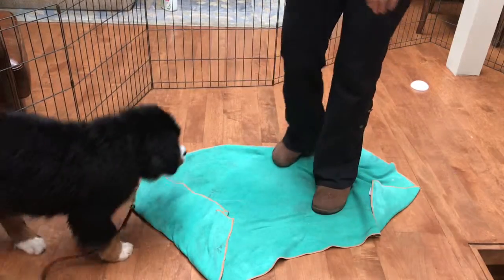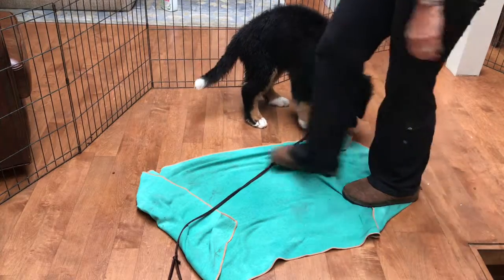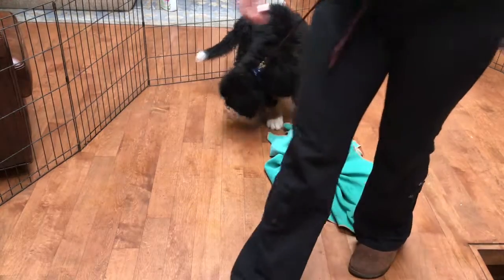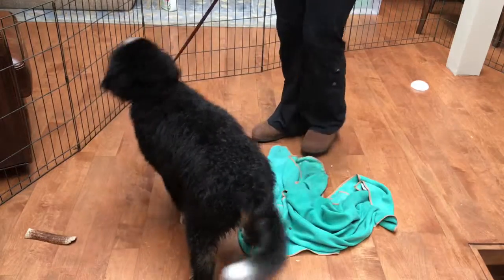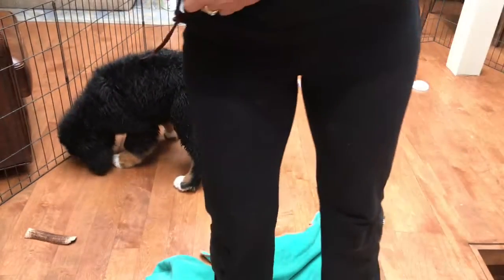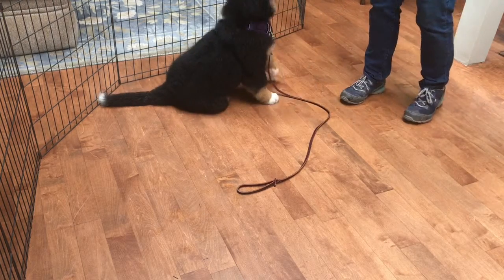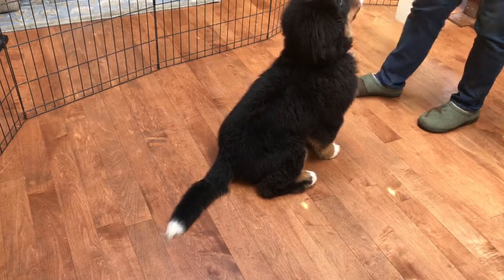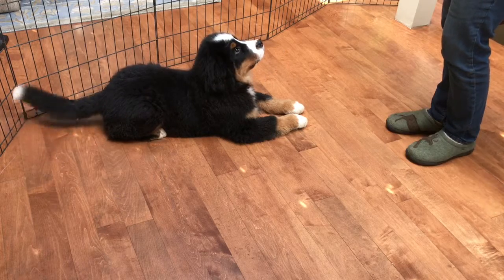Presley Feb 2019